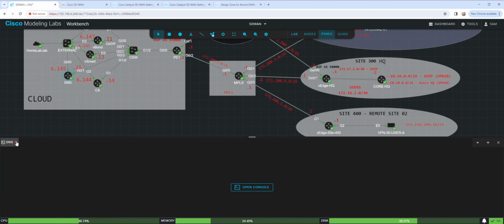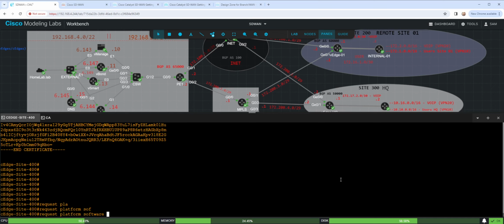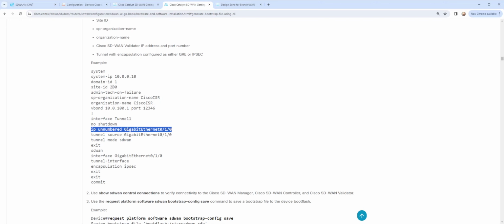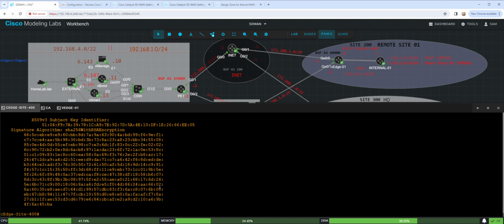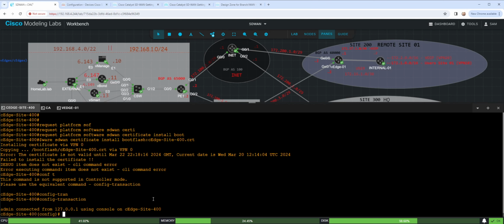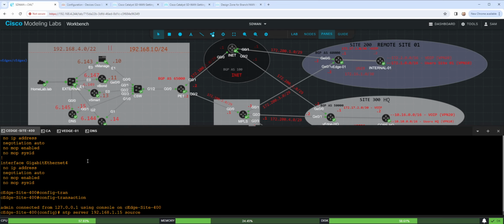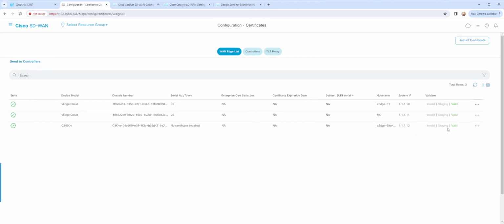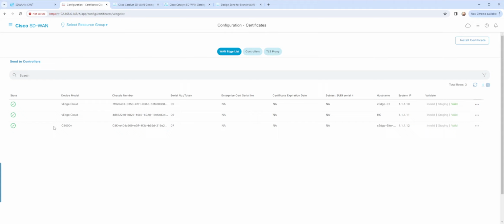Cisco SDWAN (part XI - I)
cEdge onboarding part I.  This video covers the process to generate CSR and sign them through a CA. Does provide step by step tutorial on how to add it to the Manager/Validator/Smart